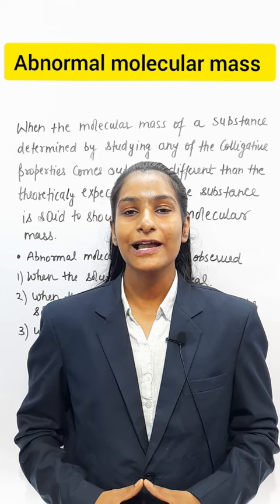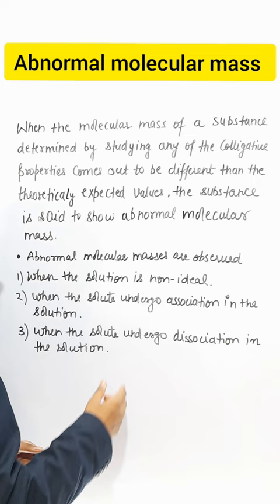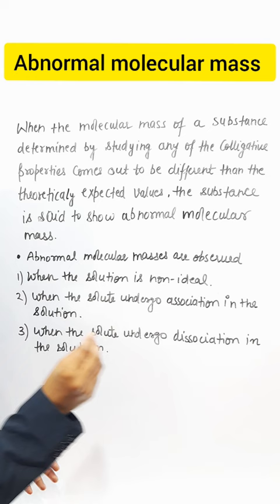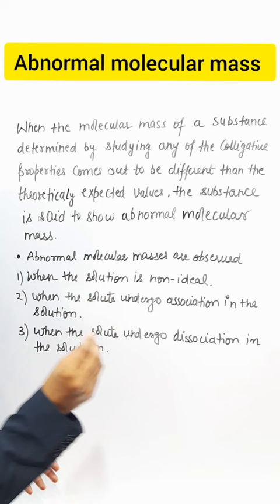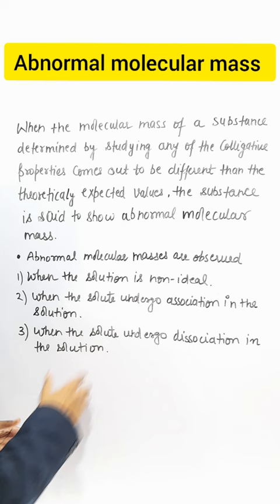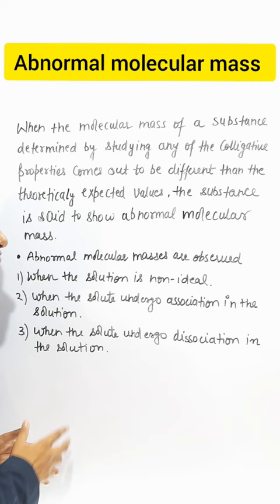Abnormal molecular mass | By Priti Mam